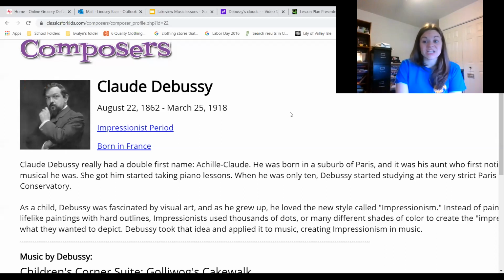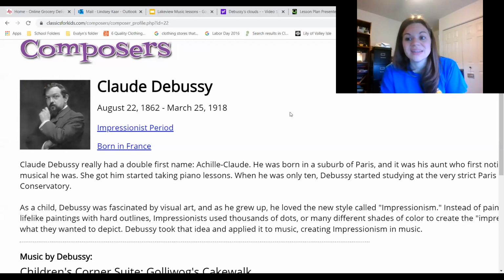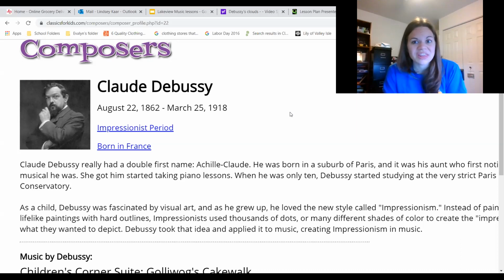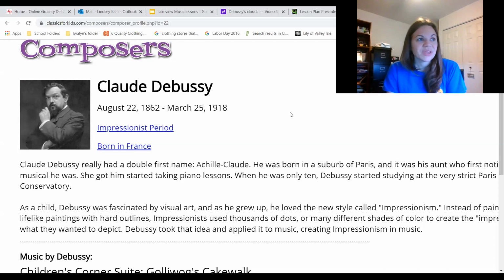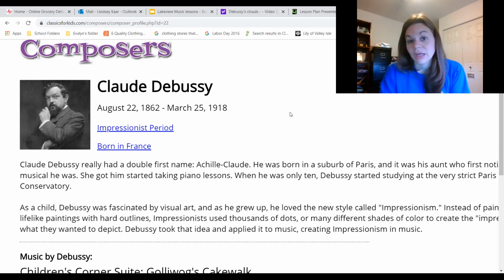Music PK2 Songs of the Skies lesson 5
Classical Study with our theme of Songs of the Skies!